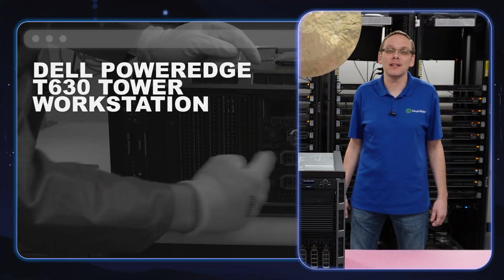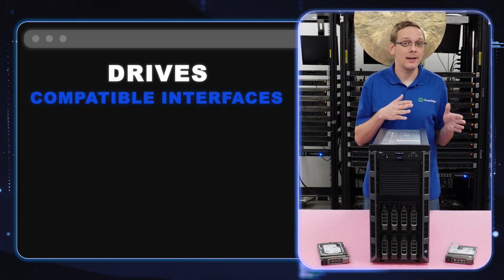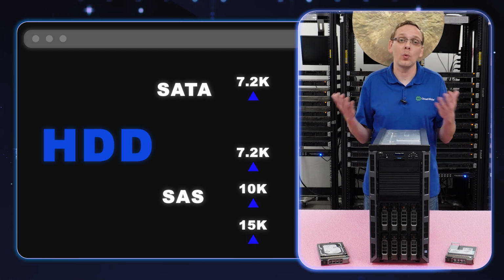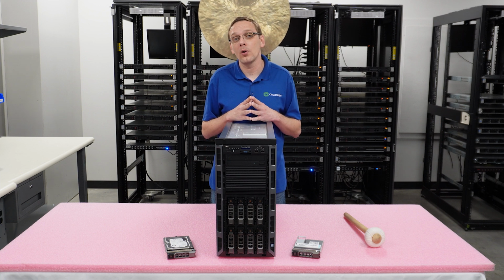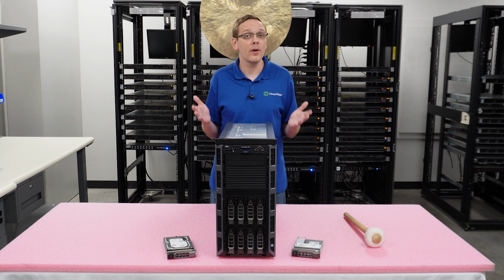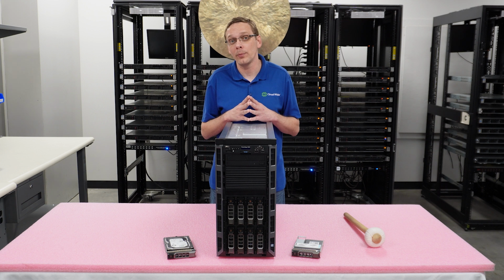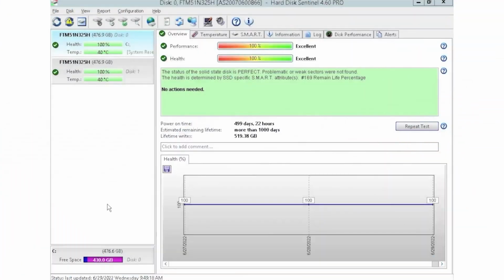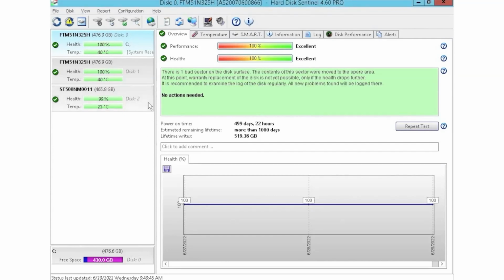Dell PowerEdge T630 Workstation Drive Overview | SSD Upgrades & Options | How to Test | Solid State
In this video, we'll show you how to rejuvenate your older Dell PowerEdge T630 server. We'll explore the various storage options available, discuss compatible storage configurations, and guide you through installing and testing your drives using HD Sentinel.

We welcome your feedback! Our goal is to make this video series a valuable resource for the Dell community.
For drive types, the T630 supports both HDDs and SSDs. HDDs are available in SATA and SAS formats, while SSDs also come in SATA and SAS, with no support for NVMe drives.

Regarding drive speeds, HDDs offer a variety of options. SATA HDDs operate at 7.2K RPM, while SAS HDDs can run at 7.2K, 10K, or 15K RPM. It's important to note that SAS drives with speeds above 7.2K RPM may experience wear on their ball bearings over time, so keeping a spare on hand is recommended. For SSDs, SATA drives offer speeds of 6 Gb/s, and SAS drives provide speeds of 12 Gb/s.

The size of the drives depends on the chassis. The T630 can accommodate Large Form Factor (LFF) drives, which are 3.5 inches, and Small Form Factor (SFF) drives, which are 2.5 inches. Although there are also 1.8-inch chassis options, this video focuses primarily on SFF and LFF sizes. For SFF drives, the maximum size for a SATA HDD is 2TB, and for a SAS HDD, it is 2.4TB. The maximum size for both SATA and SAS SSDs in an SFF chassis is 7.68TB. In an LFF chassis, the maximum size for a SATA HDD is 22TB, while for a SAS HDD, it is 20TB.

Join us as we dive into the specifics of optimizing your Dell PowerEdge T630's storage capabilities!

Don’t miss on our Deals of The Week for a chance to purchase a server at a competitive price: